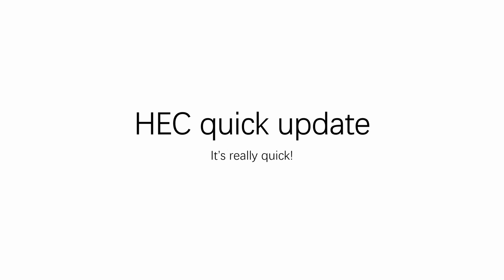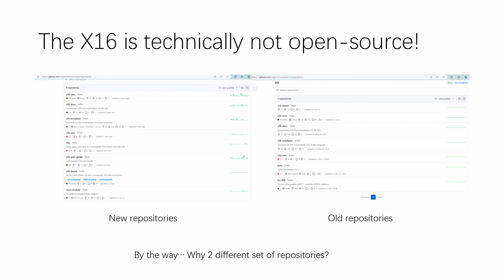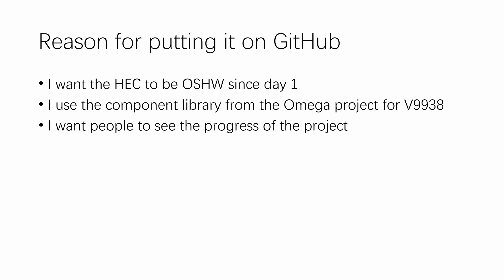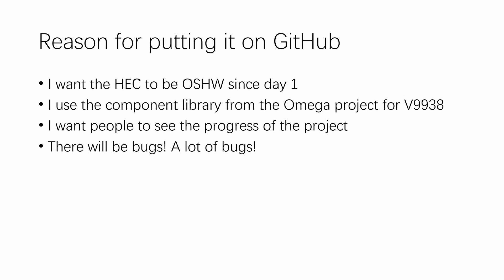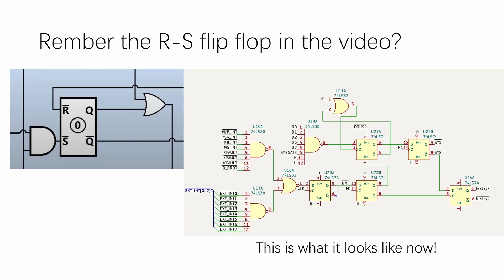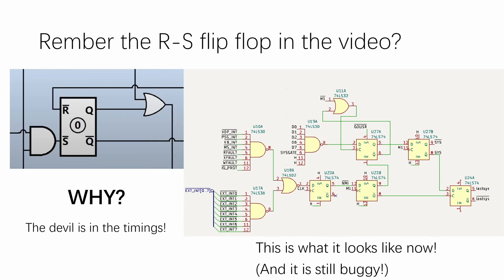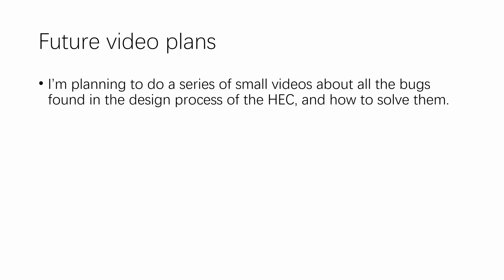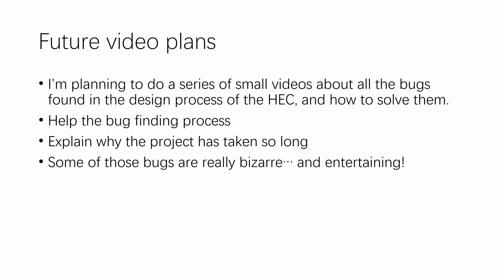The protected-mode Z80 computer is now open source!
Quick update on the status of the project: I'm now making the schematic of the HEC available on GitHub so that more people can know the progress of the project. Feel free to raise an issue if you spot a bug in the design!